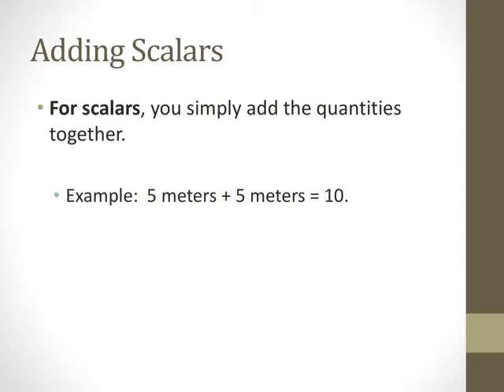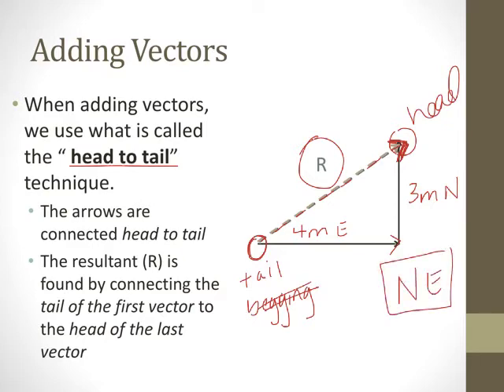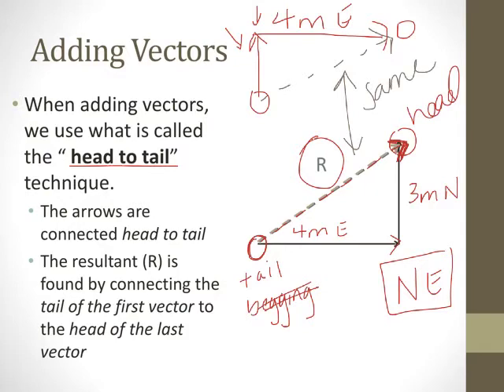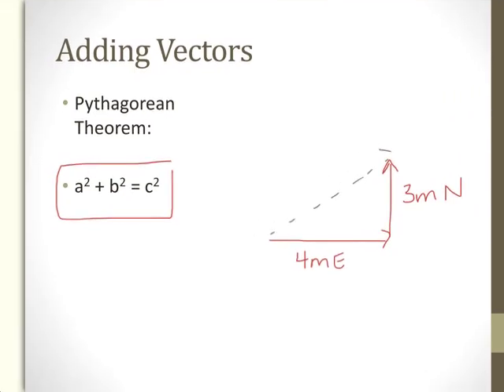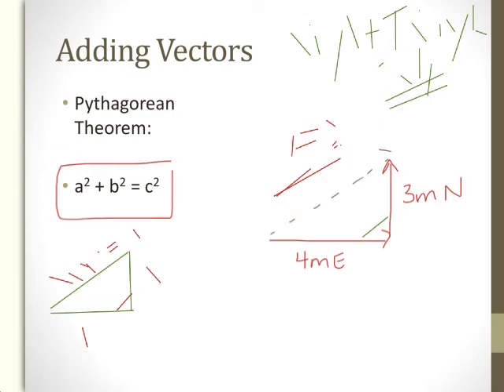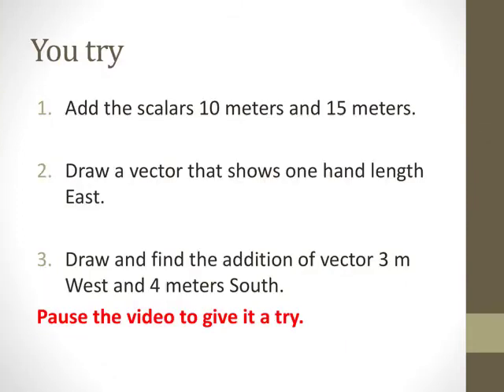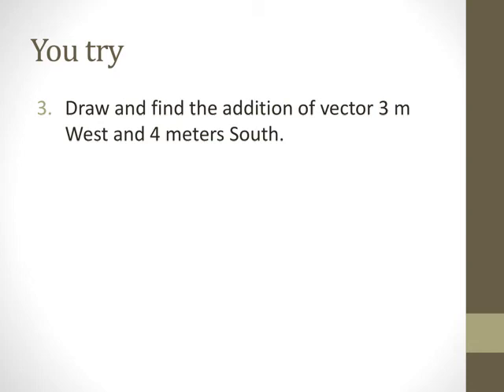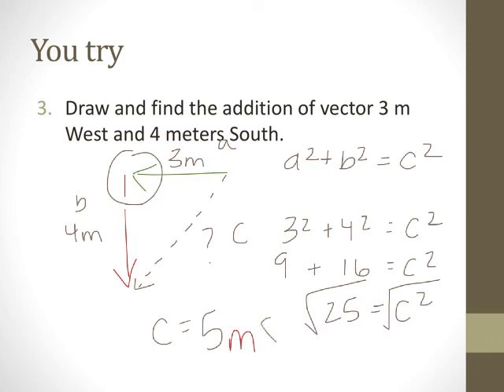1.1 Adding Scalars and Vectors